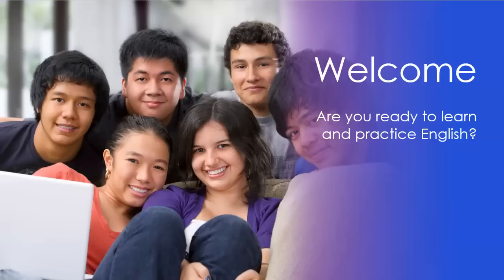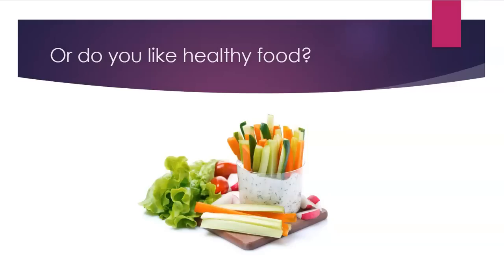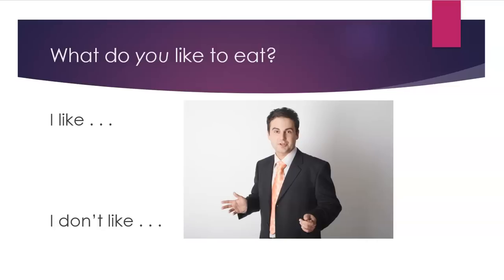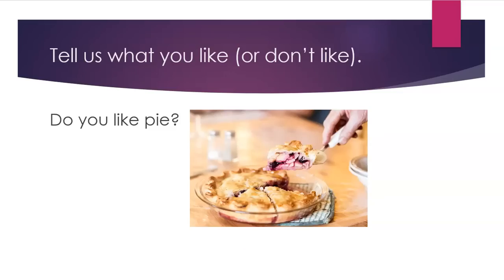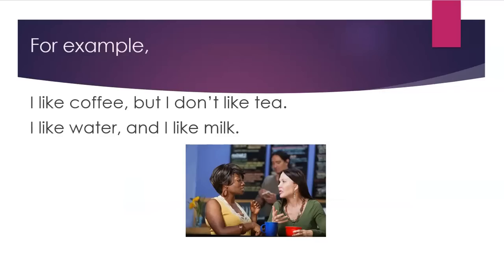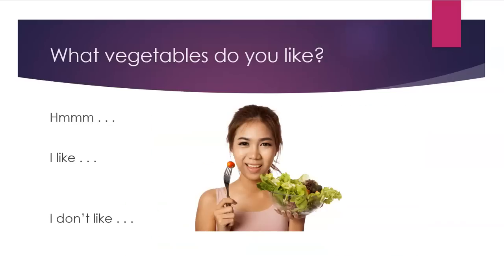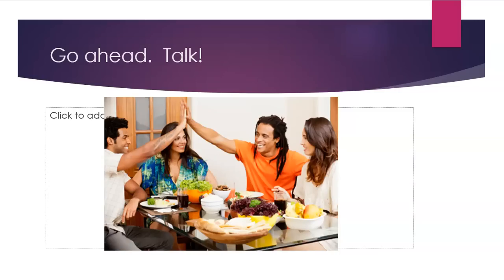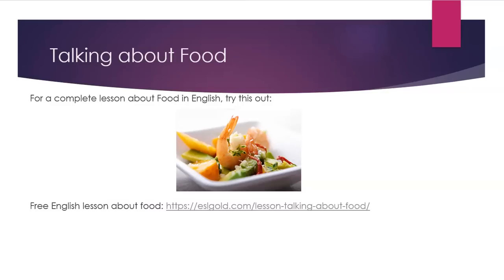Talking about Food in English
Now you can learn English quickly by yourself at home for free step by step!  This video gives you a topic for conversation, something to speak about, as well as some words and phrases to use.   Great for teachers and students of English as a second language (ESL) both in the classroom and as self-study.  This lesson is for beginning students.  The topic is food, fruits, and vegetables. It provides vocabulary and opportunities for speaking practice.

The Free English 101 Beginning Topics course consists of ten videos, each containing words, audio, grammar, pictures, and practice for easy learning. The videos can be used for self-study or as part of a class.  Ideal for teacher and students of English as a second language.  Check them out!  See the list of topics below: